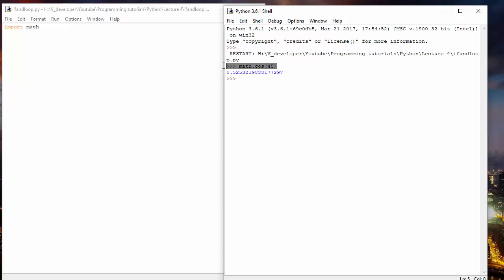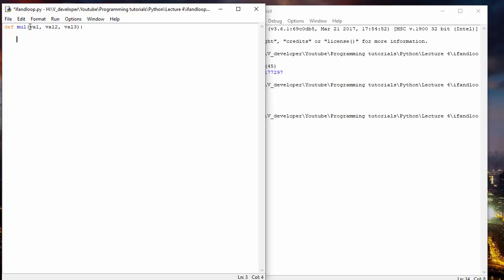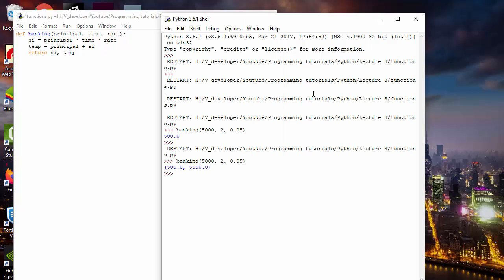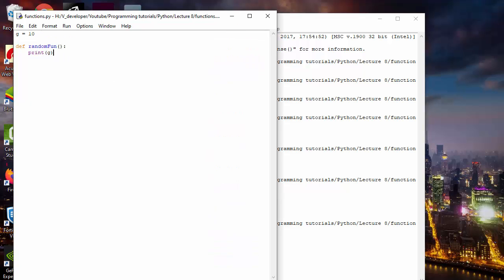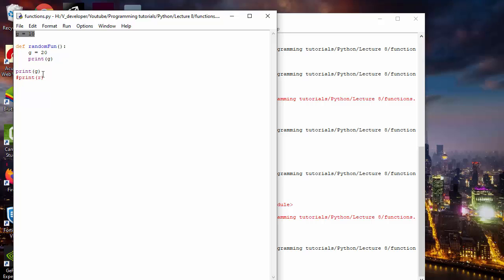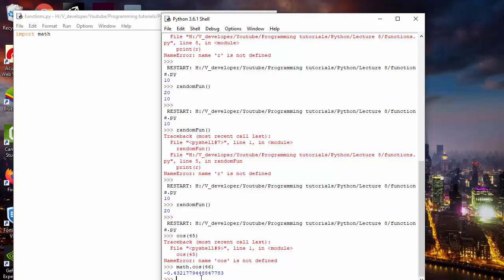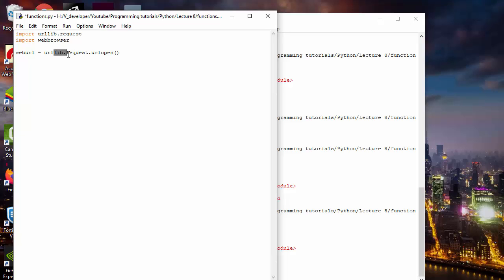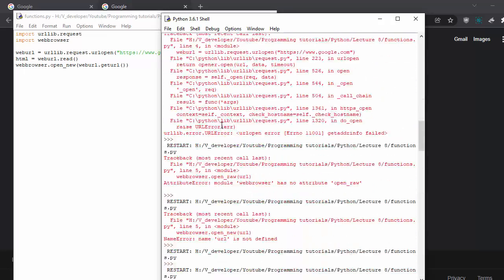Lecture #8 - Python - Import, functions and building a simple web crawler (Final Lecture)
This is the final lecture in the beginner's series of Python programming.